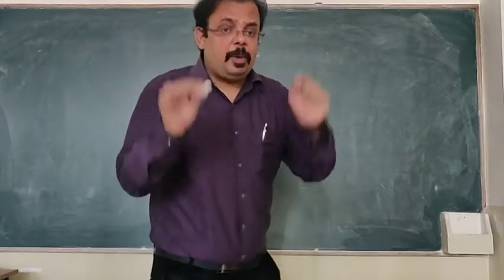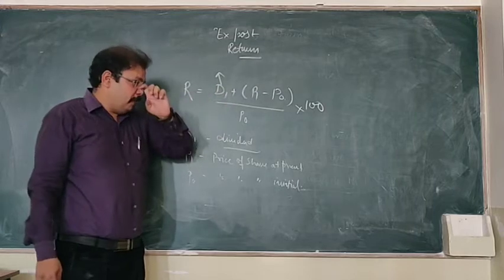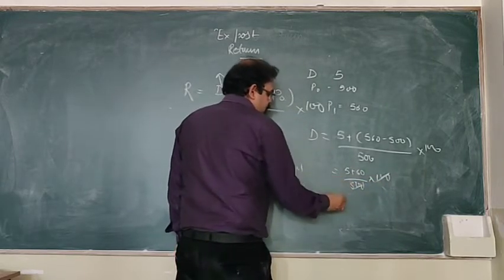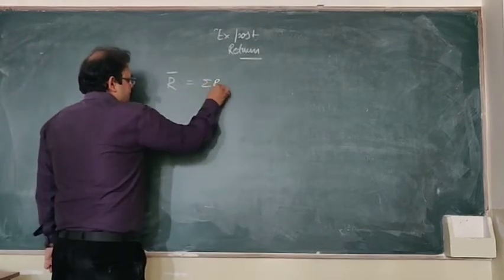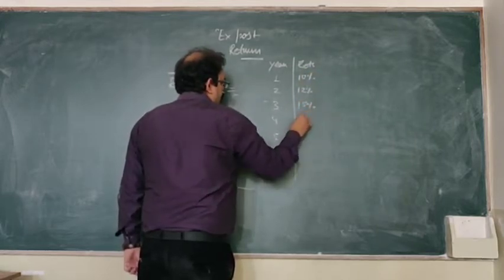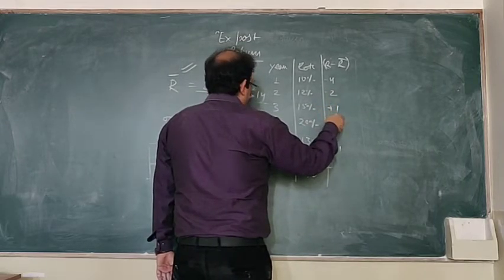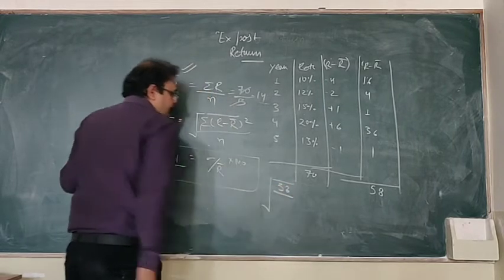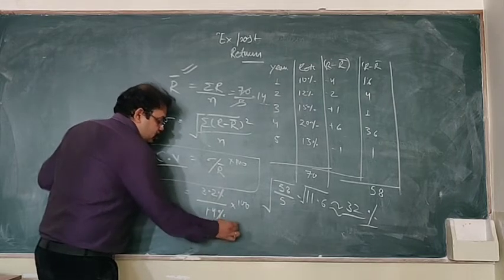Risk and Return (Ex Post) For MBA Part 2 By Khanna Sir